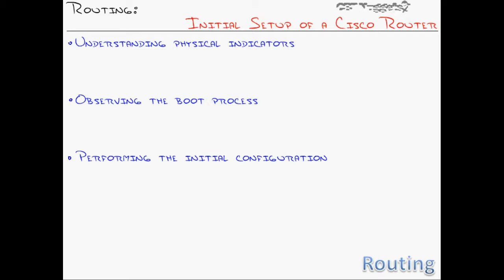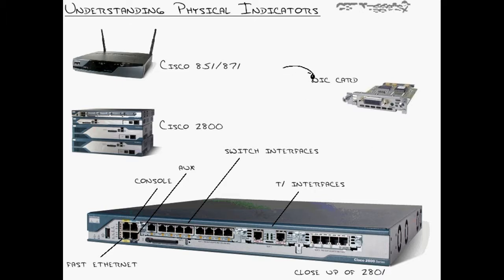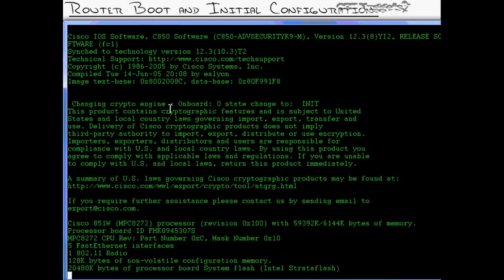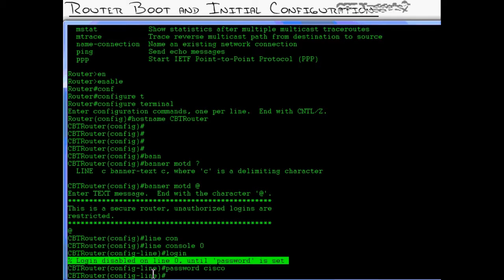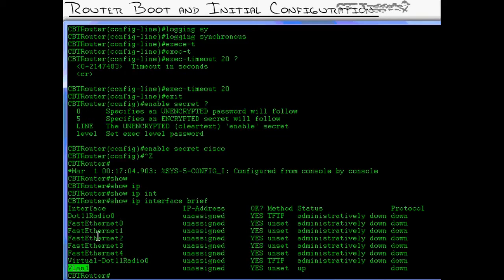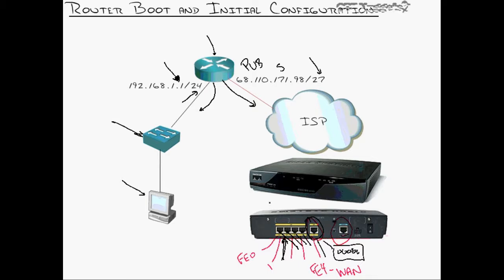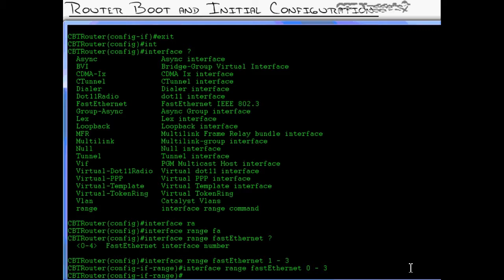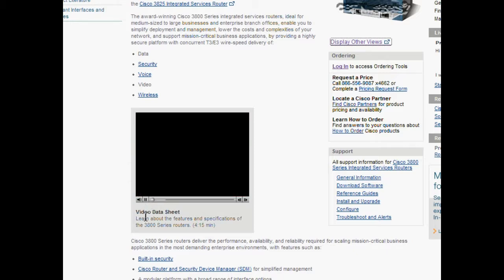Initial setup of a CISCO ROUTER ||| PVS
Understanding the physical indicators
Observing the boot process
Performing the initial configuration